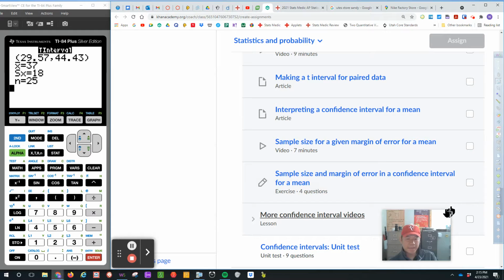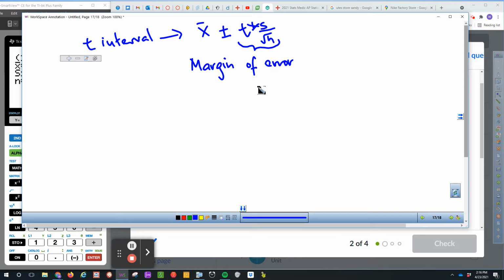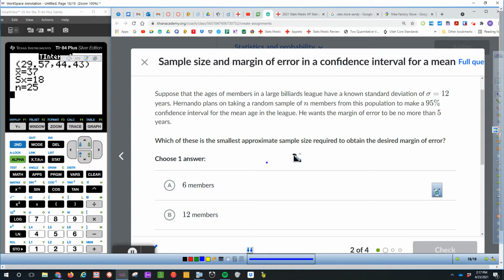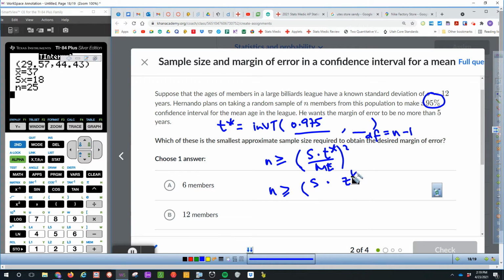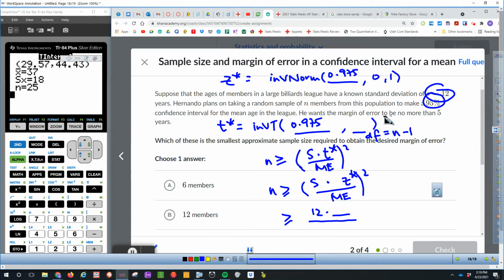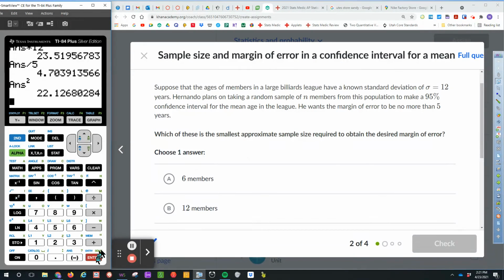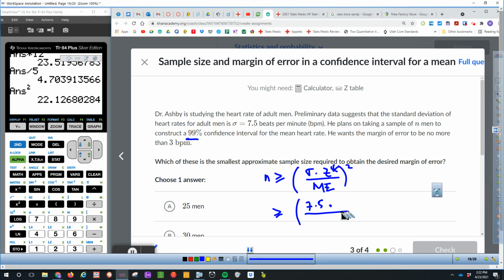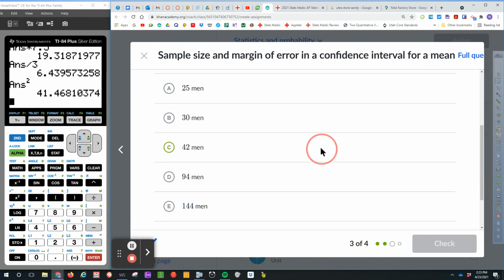Unit 11 Sample Size and Margin of Error in a Confidence Interval for a Mean Exercise YouTube video